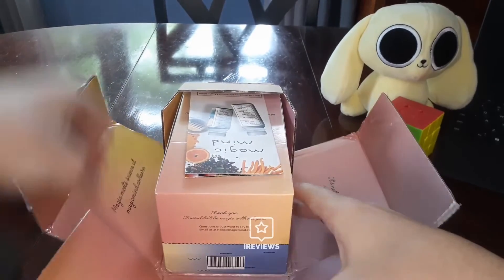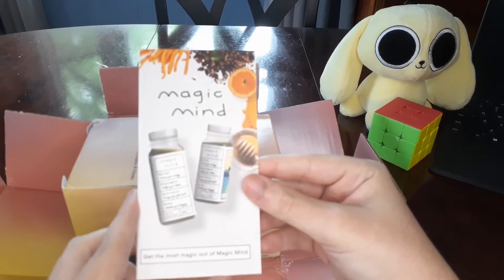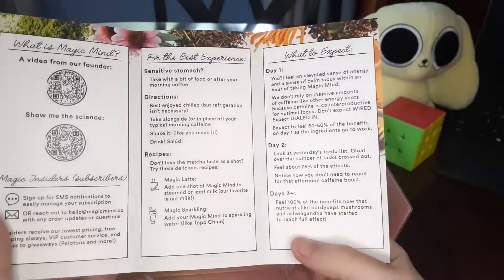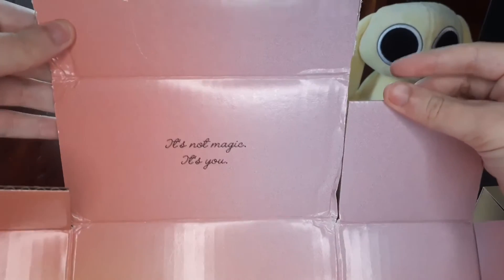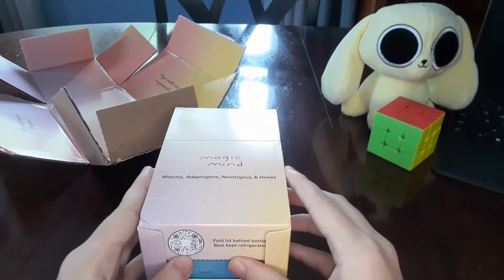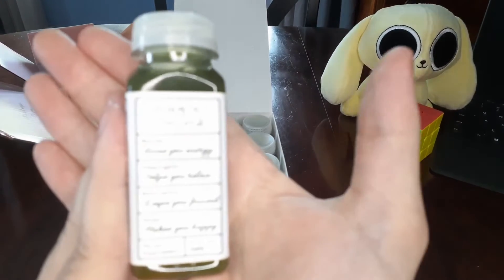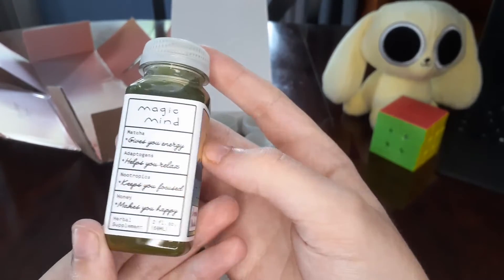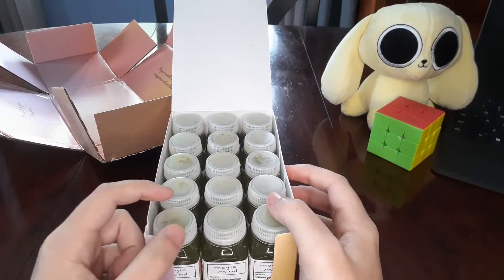Magic Mind Review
Magic Mind bills itself as the “world’s first productivity drink”. It uses all natural ingredients to provide the boost you need to get through the day. Magic Mind was created by a team of doctors and physicians who actually wrote the book on natural coffee alternatives, Beyond Coffee.

In this video I will try out the product for one week and give updates every other day on my productivity. I will also be giving my hostess thoughts on the product itself. In addition to this review I will have an unstructured unboxing video as well as a full written review.